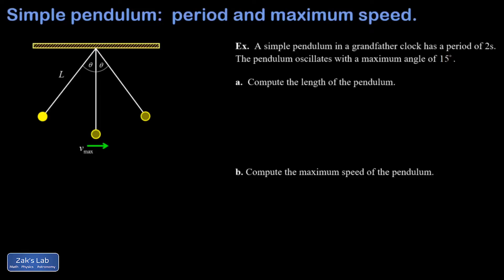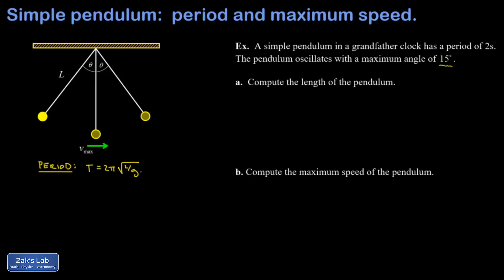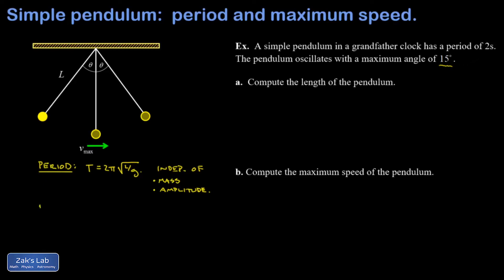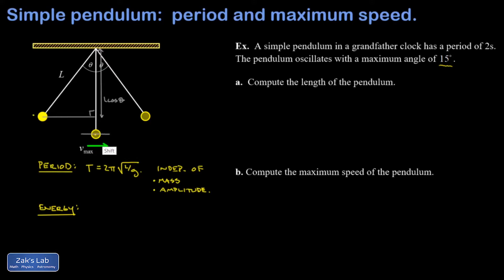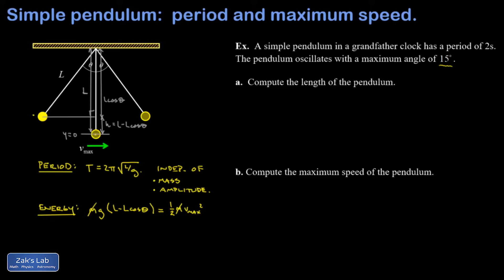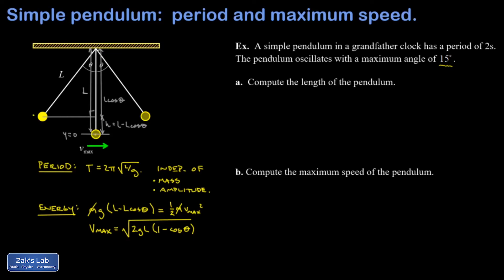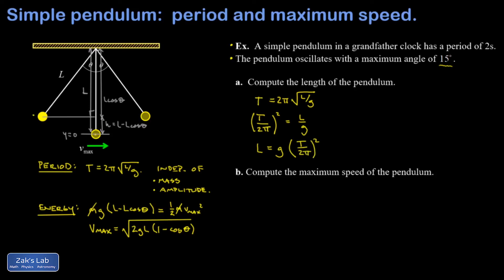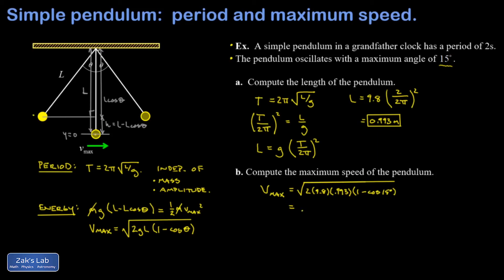Simple pendulum introduction: period and energy considerations including maximum speed.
Application of the period formula for a pendulum and conservation of energy for a pendulum.

In this simple pendulum introduction, we start by giving the formula for the period of oscillations.  Then we derive a formula for maximum speed by using conservation of energy (and some trigonometry).  Finally, we apply our formulas to a grandfather clock, determining the pendulum length to get the desired period of 2s, and determining the maximum speed corresponding to a given angular amplitude for the pendulum.